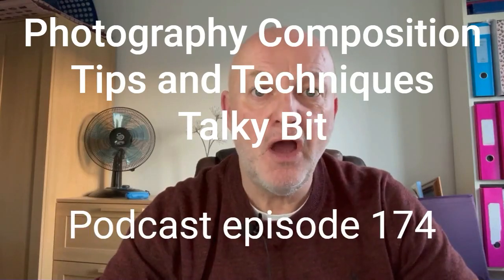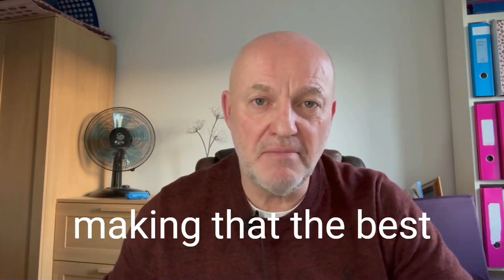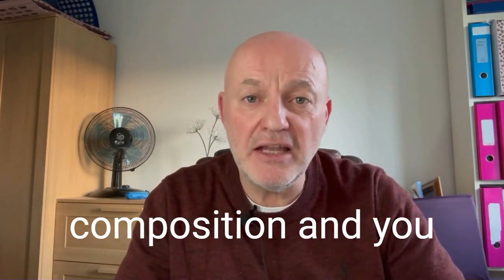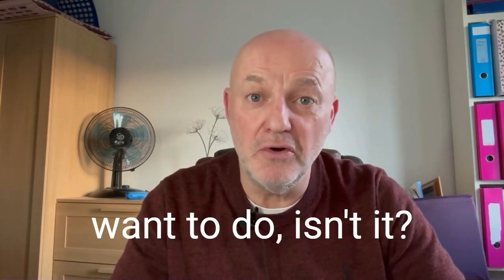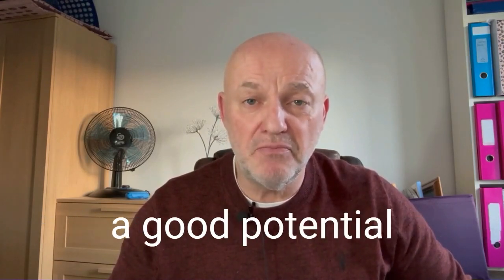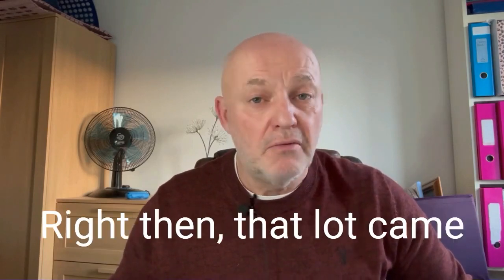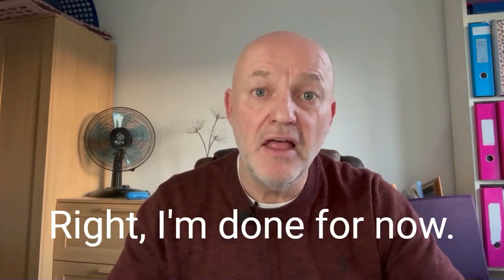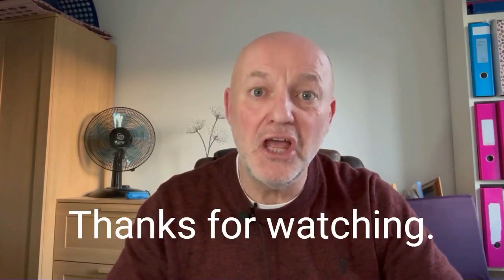Photography Composition Tips & Techniques Talky Bit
Photography Explained Podcast episode 174 Composition Tips and Techniques talky bit.

Hi, Rick here. This is the talky bit from episode 174. Composition for me is all about what you want to take a photo of and making that the best image that you can. For me, this is the thing that you need to concentrate on.

Makes sense, doesn't it? What's important in photography is the final image. That is what we should be focusing on. No pun intended.  Work harder on your composition and you will take your photos to the next level.  And it follows that you will become a better photographer, right?

This is what we all want to do, isn't it? Become better photographers. Sure there are rules of photography, but they don't help you pick an interesting subject, do they? They give you some guidelines for how to compose a photo. So there's a step before this, using the rules of composition, which is, it's like the why bit, if you like, of taking photos.

No, the rules of composition, they are the how bit, and there's nothing wrong with them, far from it. They're very helpful, and I recommend you look at them all, and decide which ones will help you.  Now don't try to learn all of them.  Give the ones you like the look of a go and see what you get.

And there are some rules of composition that I struggle with to be honest with you. There is some quite complicated and funky stuff out there. And I don't do complicated or funky. Oh no. But if you use the rule of thirds, something happens straight away, which I will remind you of. Yes, I mentioned it earlier on in the podcast episode, but I repeat it here in the talky bit because it's such good stuff.

If you've been taking your photos with the horizon in the middle, just moving to the upper or the lower line, does that help? Doesn't really, does it?  This will dramatically improve your photos. That one simple thing will improve your photos.  And it will help you get the horizon level, which has to be a bonus, doesn't it?

That's such a great tip, especially for landscape photography, but for any kind of photography. And there's another thing, this is the thing that popped into my head quite literally as I was writing the script.  You need to get the best composition you can when taking a photo. Don't just take photos of whatever and try to make the composition work afterwards  In Lightroom, Photoshop, whatever you use. No, that is not the plan here. Get the composition right in camera. And also get all the technical stuff right in camera. Now, you might need to take more than one photo to get the best composition. And that's fine. But, in time, once you've worked on this, the day will come when you can take one photo and move on.

That's our end point.  I used to take, say, ten photos of the same thing and hope to have a great composition somewhere when I looked at the photos on my computer. That's what I used to do. Do not do this. Do not do this. Work on the before you take the photo bit. Recompose if you're not happy, but do this trying to get the best composition as you take the photo.

You can quickly turn a good potential photo into a great one just by doing this. And the more you practice, the quicker it will happen.  We can and should all be working on this all the time. That's not just beginner photographers, that's all of us. Right then, that lot came out of nowhere, or some of it did, but hopefully that makes sense.

Photography is about photos, and what's important is the final image. All somebody looking at your photo knows is what they're looking at. Let's not forget that.  Right, I'm done for now. What is not to love?  Take care, stay safe. Cheers from me, Rick.